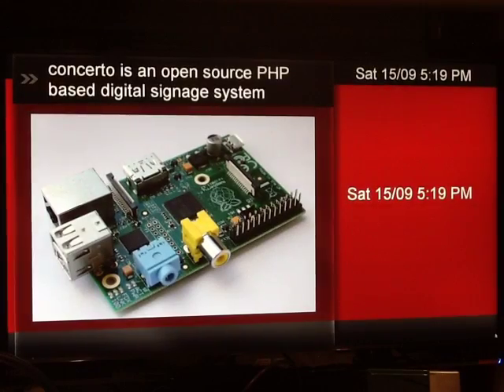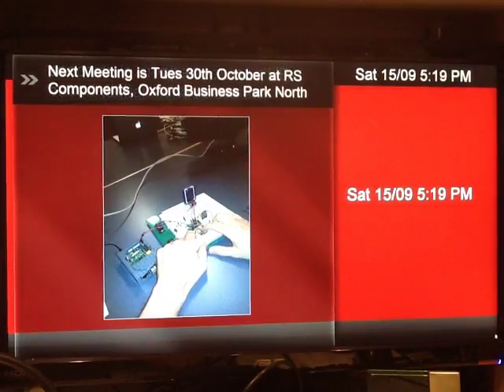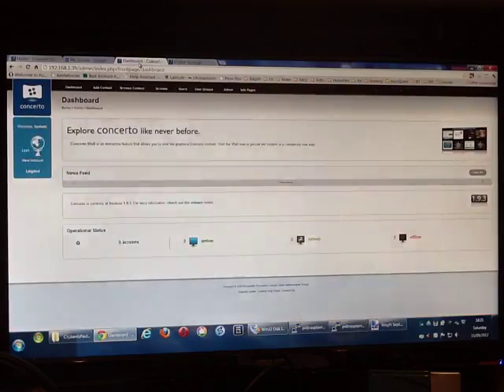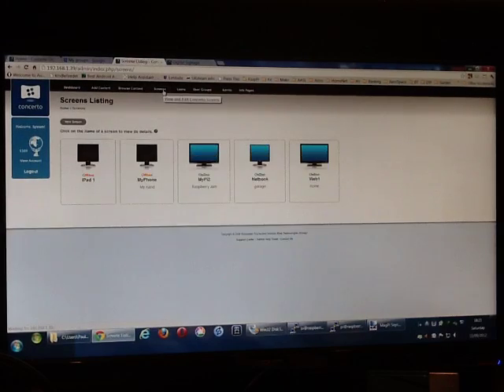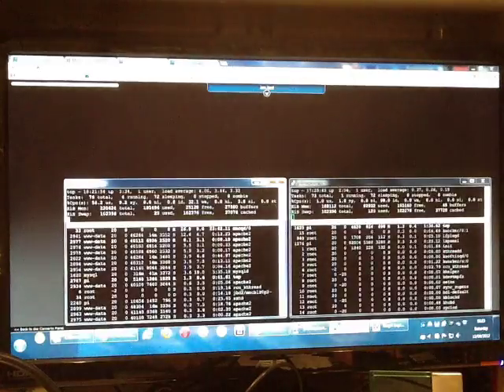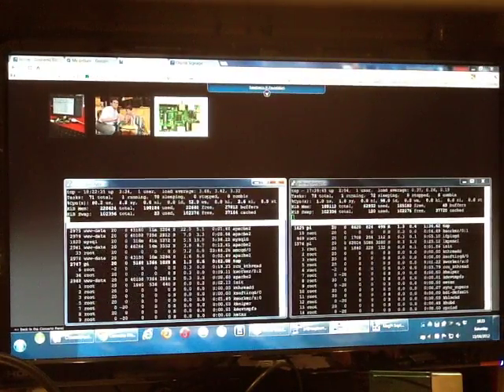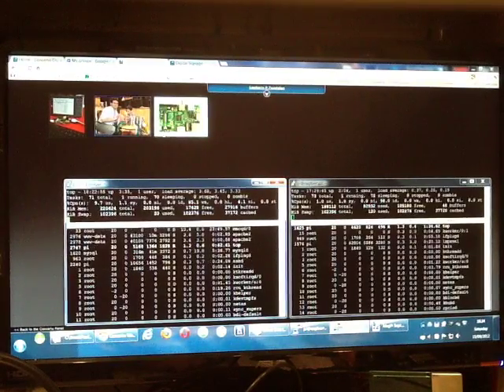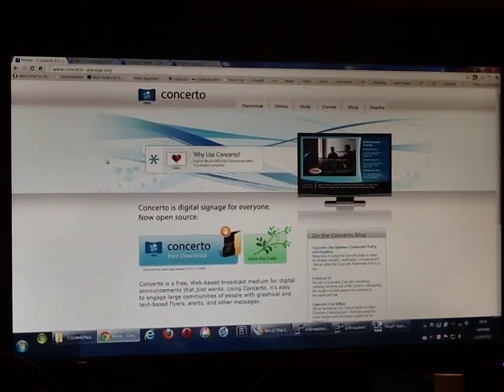Concerto Digital Signage and Raspberry Pi (2)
Shows usage of both the client and server Raspberry Pi's running the Concerto client and server apps.
Also shows Concerto screen running in Chrome on Win7 displaying transitions.

Recorded on my iPad on 15/09/2012 at 18:19 GMT+01:00 - Captured Live on Ustream at
with the Ustream Mobile App